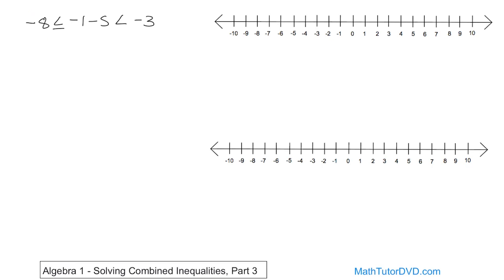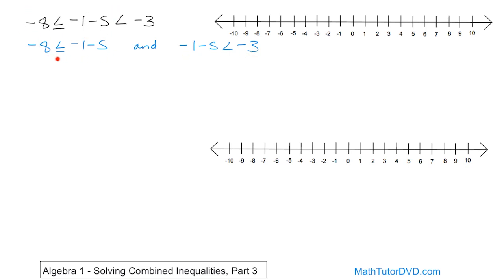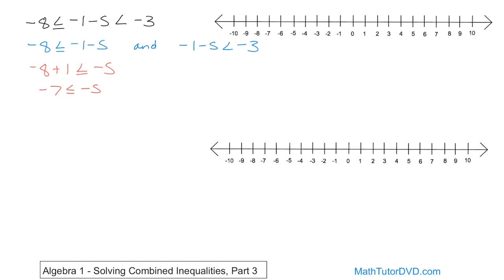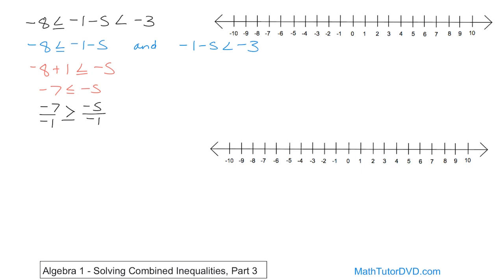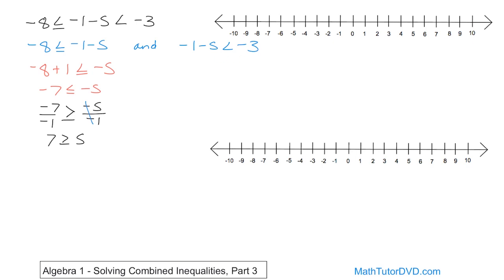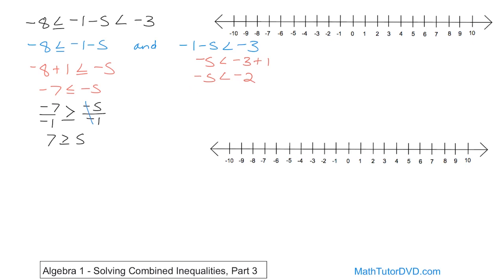20 - Solving Combined Inequalities, Part 3